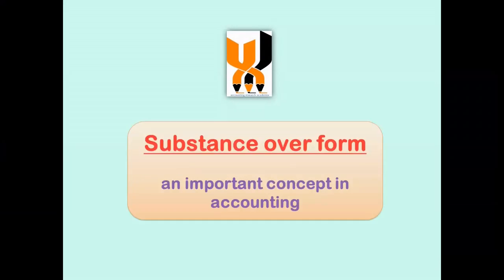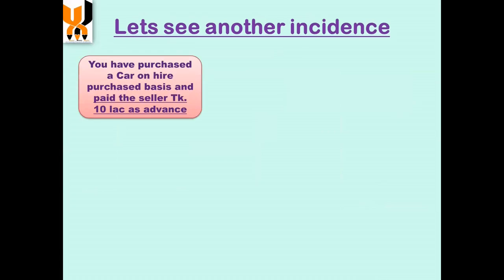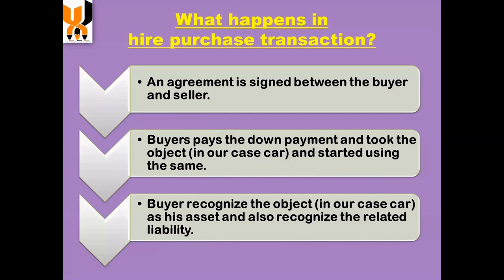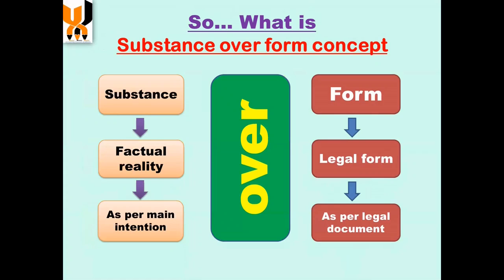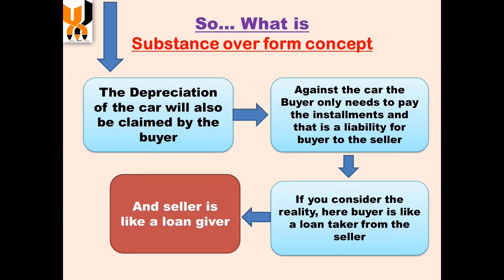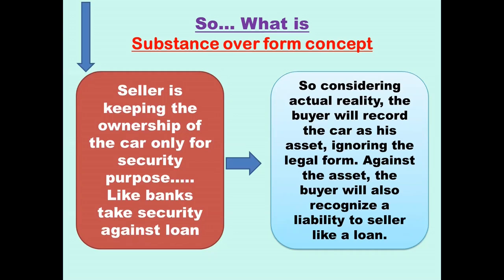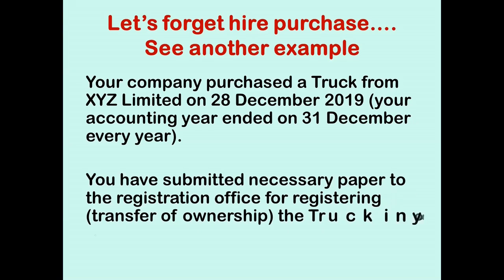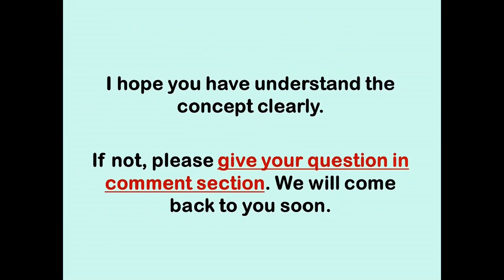What is Substance Over form? in bangla l উদাহরণসহ বুঝে নিন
What is SUBSTANCE OVER FORM? What does SUBSTANCE OVER FORM mean? SUBSTANCE OVER FORM meaning - SUBSTANCE OVER FORM definition - SUBSTANCE OVER FORM explanation.